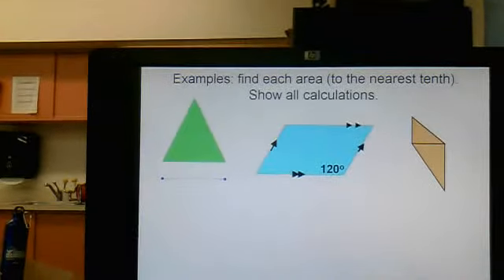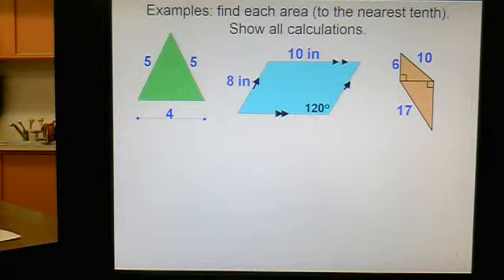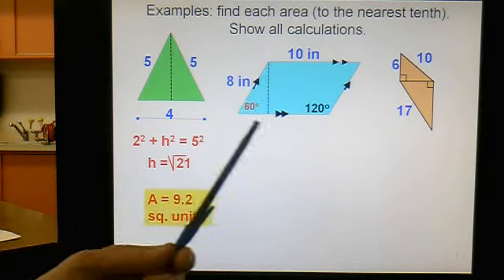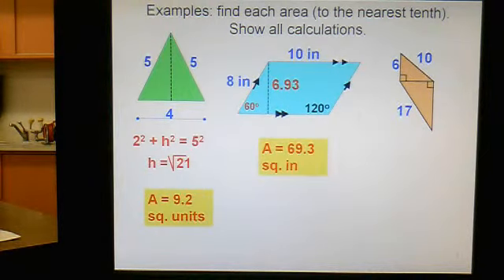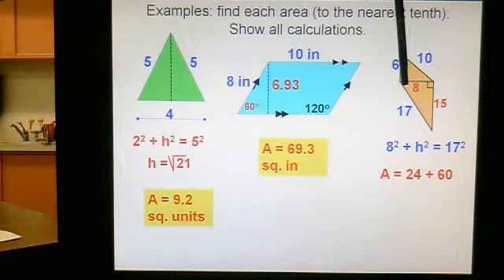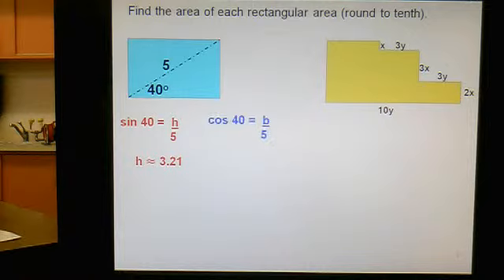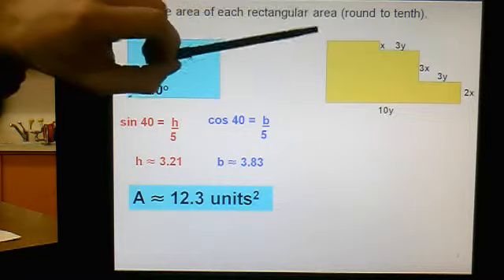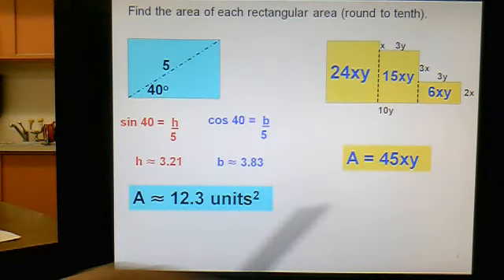9.1a Area Formulas Part 3